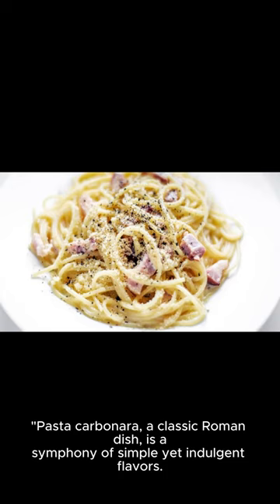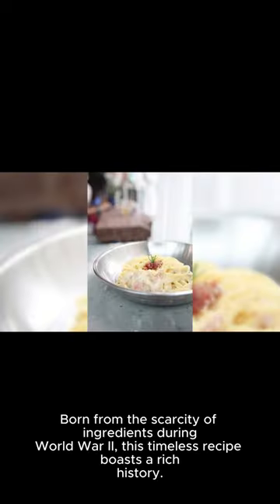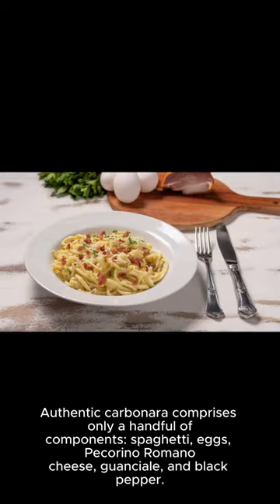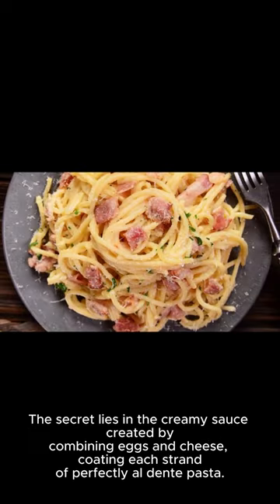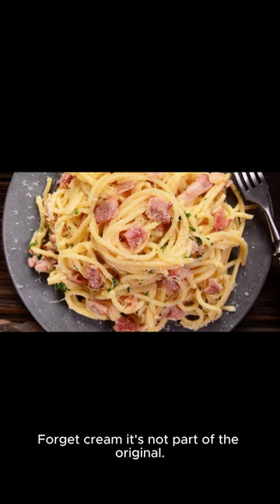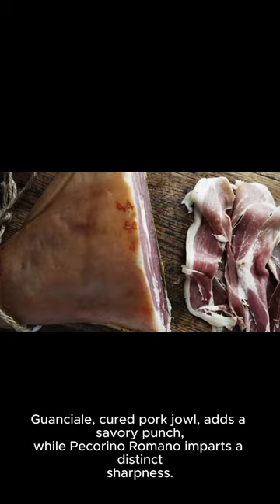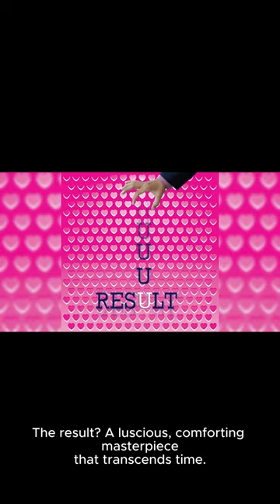Pasta Carbonara was born from the scarcity of ingredients during World War II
"Pasta carbonara, a classic Roman dish, is a symphony of simple yet indulgent flavors. Born from the scarcity of ingredients during World War II, this timeless recipe boasts a rich history. Authentic carbonara comprises only a handful of components: spaghetti, eggs, Pecorino Romano cheese, guanciale, and black pepper. The secret lies in the creamy sauce created by combining eggs and cheese, coating each strand of perfectly al dente pasta. Forget cream – it's not part of the original. Guanciale, cured pork jowl, adds a savory punch, while Pecorino Romano imparts a distinct sharpness. The result? A luscious, comforting masterpiece that transcends time. Embrace the simplicity; savor the tradition."